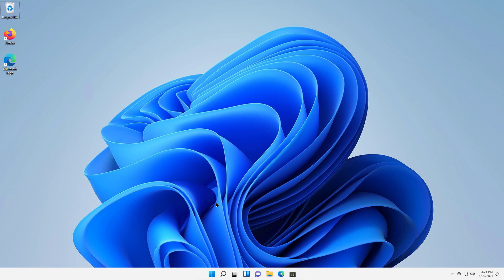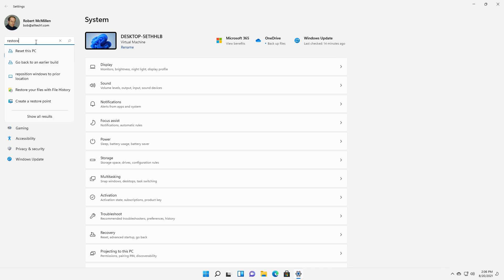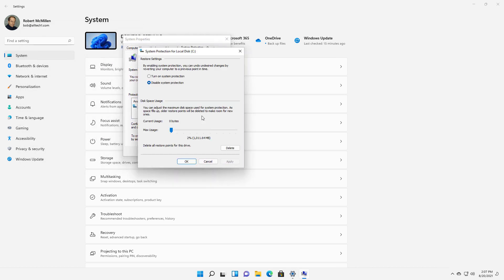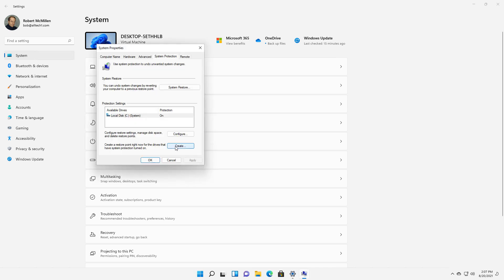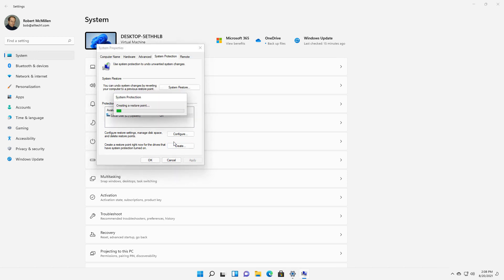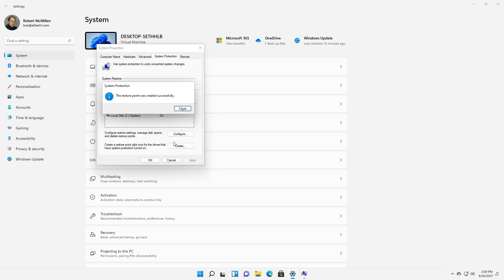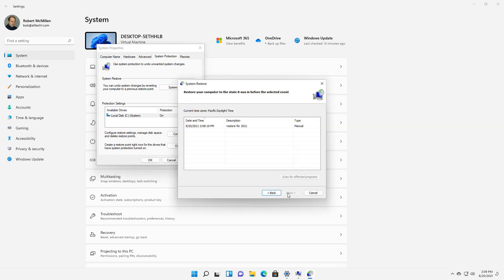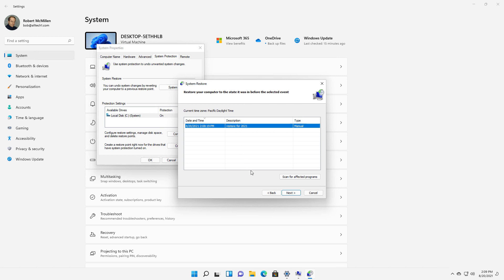How to create a Windows 11 Restore Point to save your PC from infection or corruption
Professor Robert McMillen shows you how to  create a Windows 11 Restore Point to save your PC from infection or corruption. Be sure to do this before you have a problem so it can be fixed later.